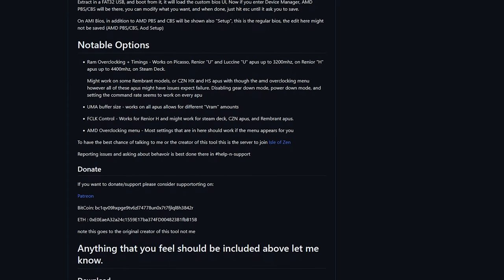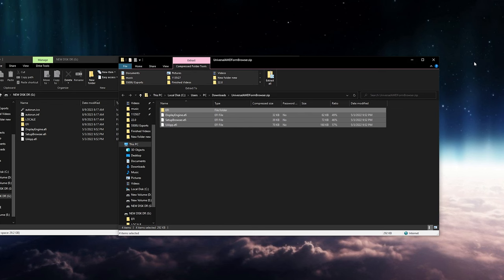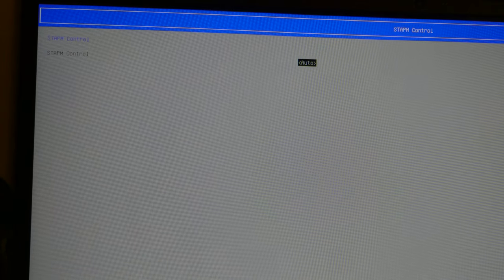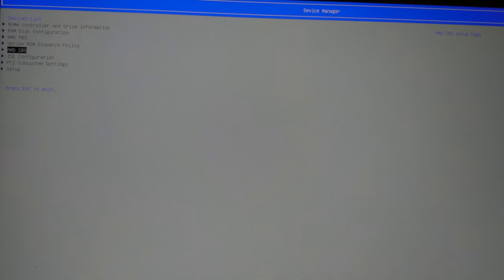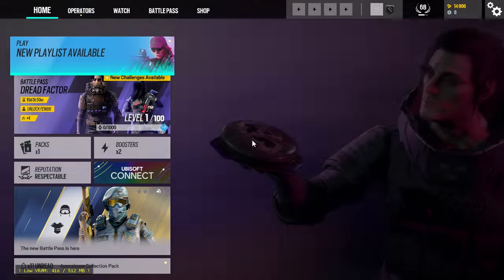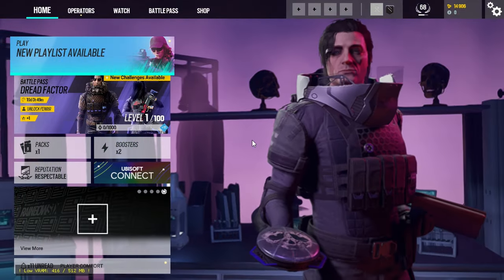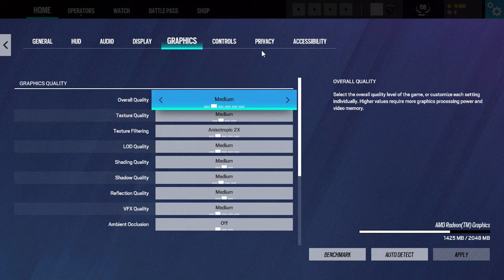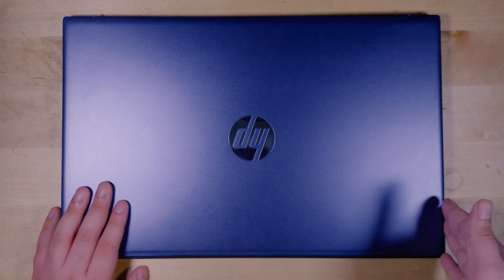How To Increase VRAM On ANY AMD Laptop! Even BIOS Locked Systems! Smokeless_UniversalAMDFormBrowser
5500U Mini PC
4TB 2.5in SSD
4TB m.2 Nvme SSD
Premium 4TB Nvme SSD
32GB of RAM Kit
900P Monitor